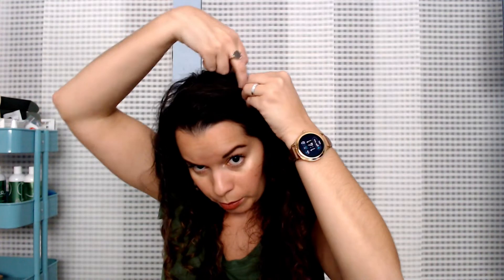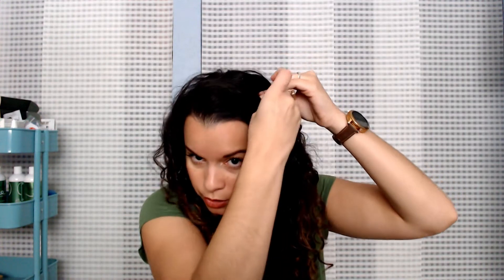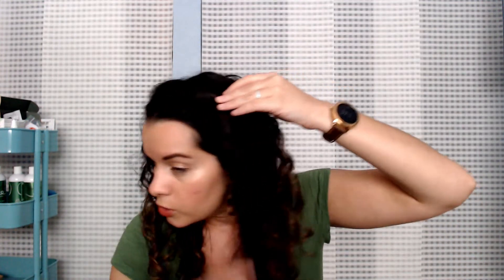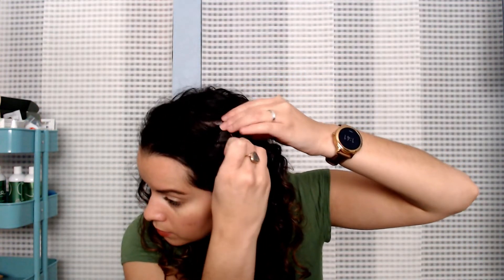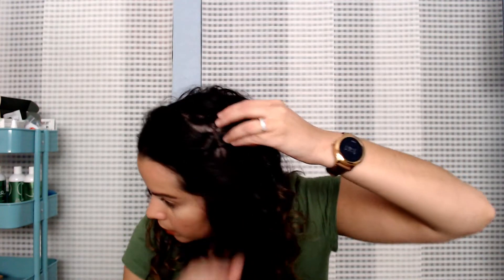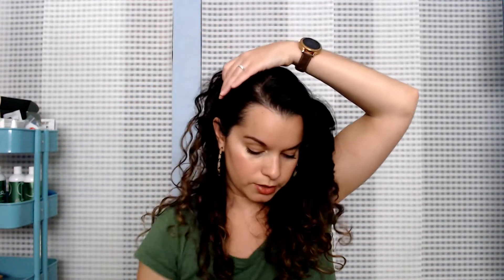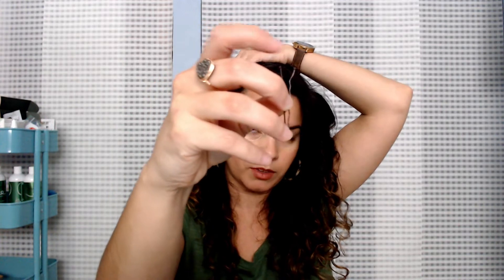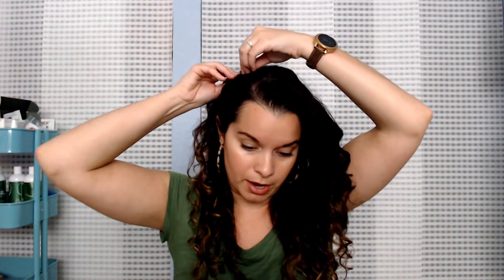Quick & Easy Curly Hairstyles for Bad Hair Days | Curly Girl Method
In this video, I show you my super easy go to hairstyles for curly hair. Many of these are great during the transition phase of the curly girl method.